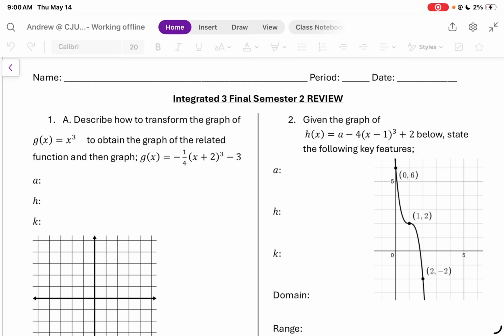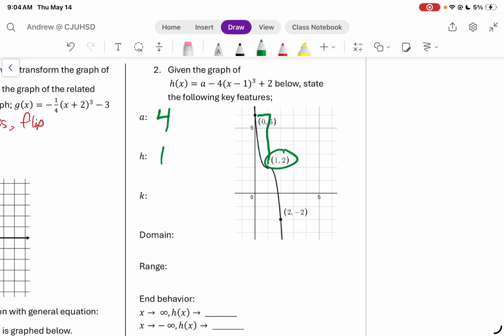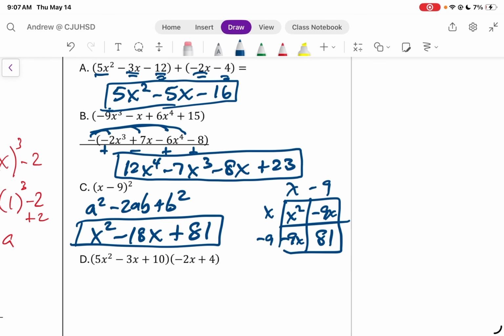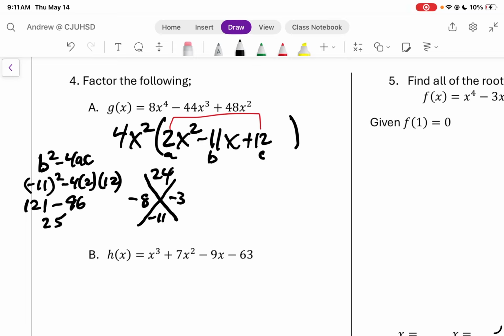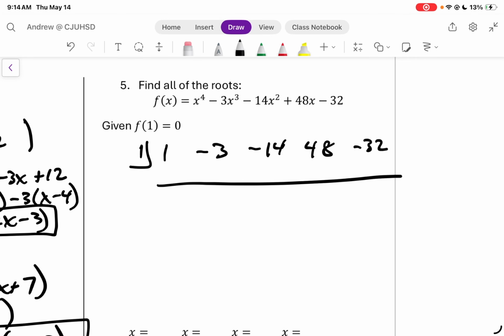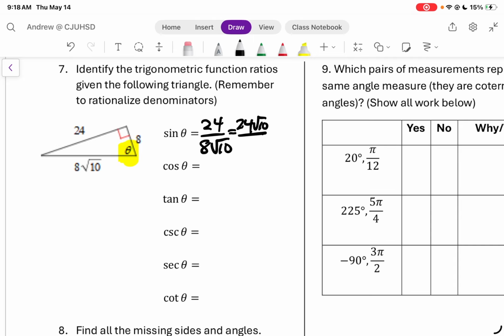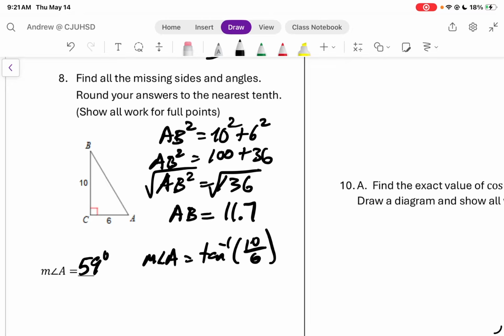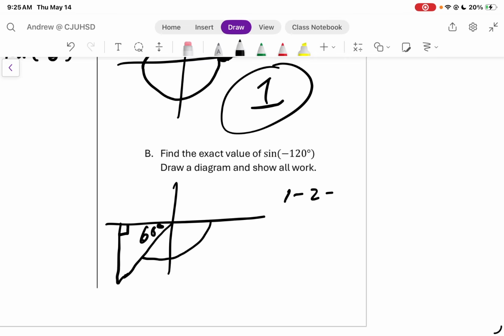Final Exam Review May 2026 Part 1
Everything but the last page.
0:00 - Problem 1
3:12 - Problem 2
4:21 - Problem 3
8:21 - Problem 4
13:44 - Problem 5
15:39 - Problem 6
17:18 - Problem 7
20:01 - Problem 8
21:55 - Problem 9
24:00 - Problem 10